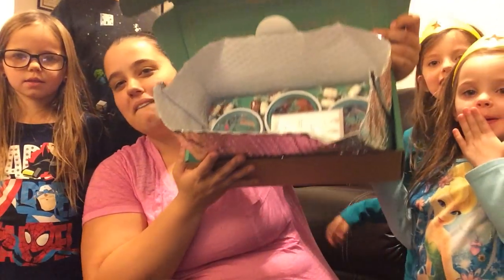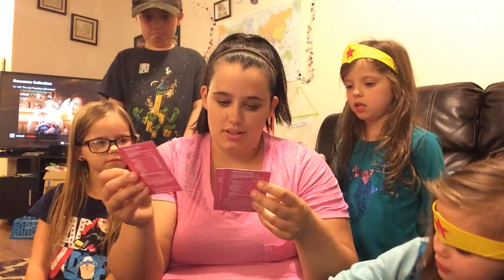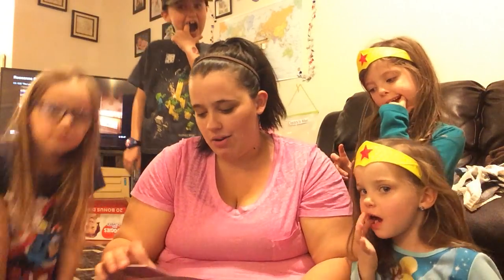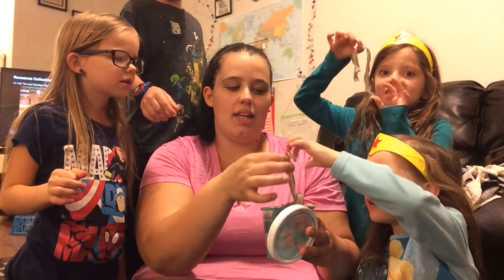Candy Club Un-boxing (October)